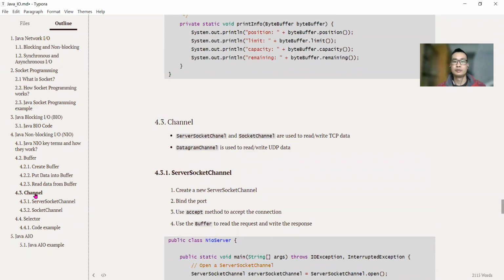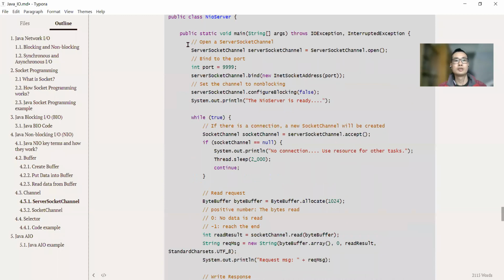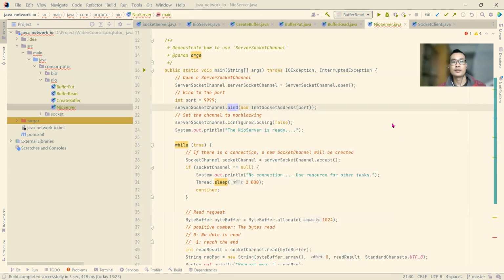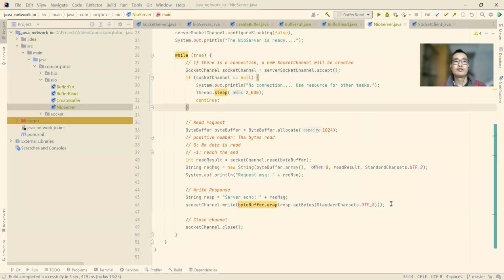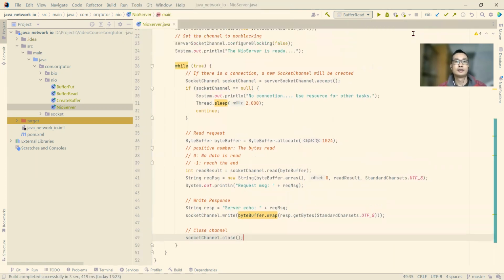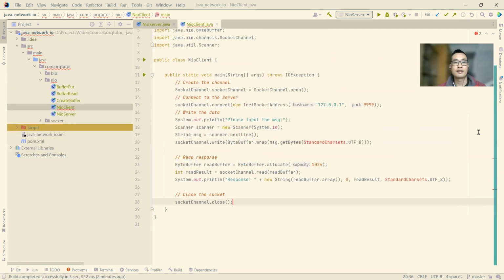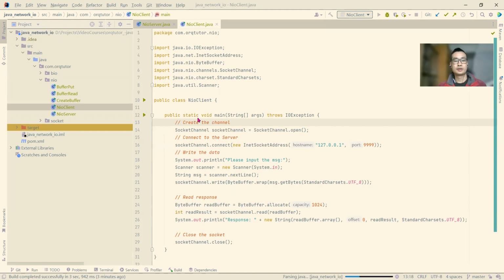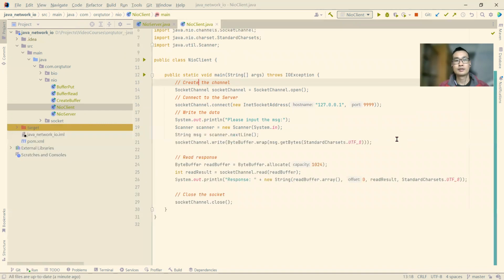9. NioChannel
We will learn how to use NioChannel in this video.